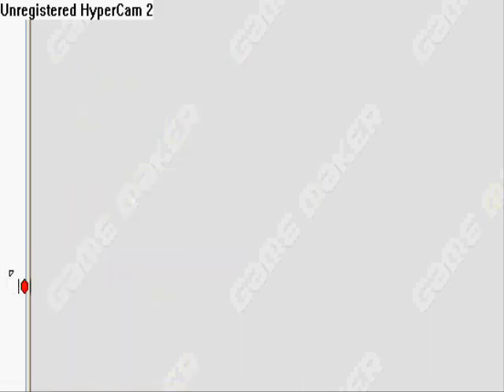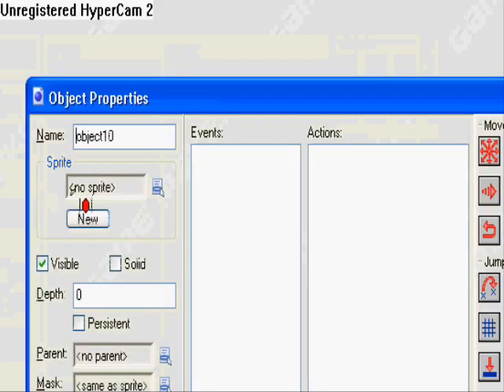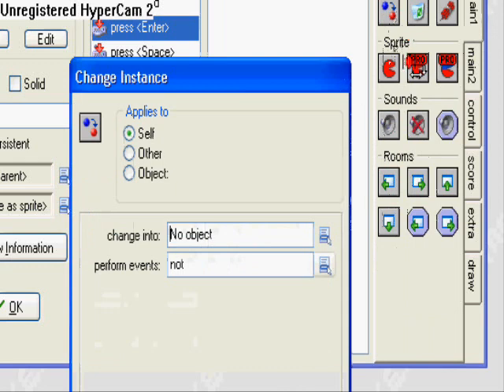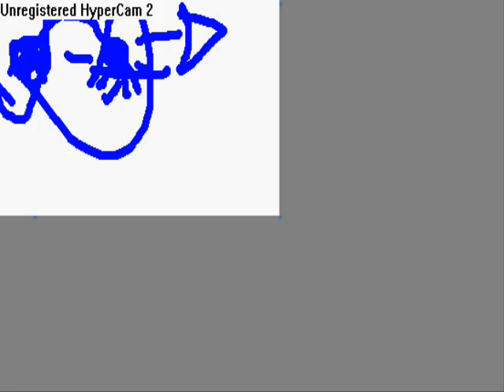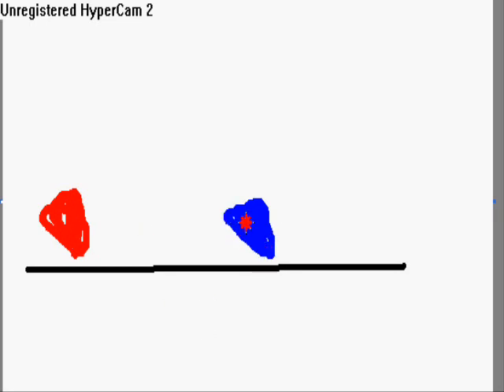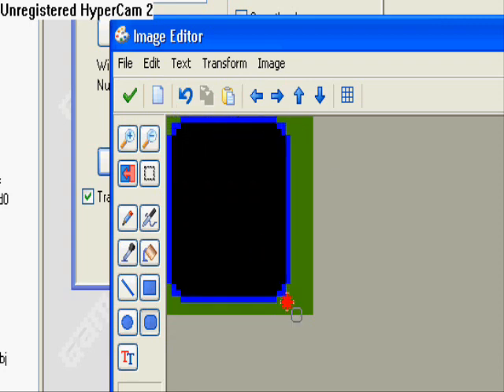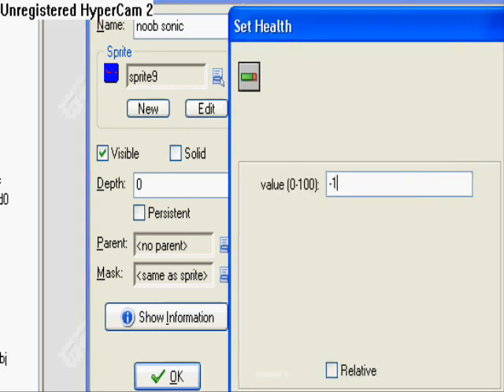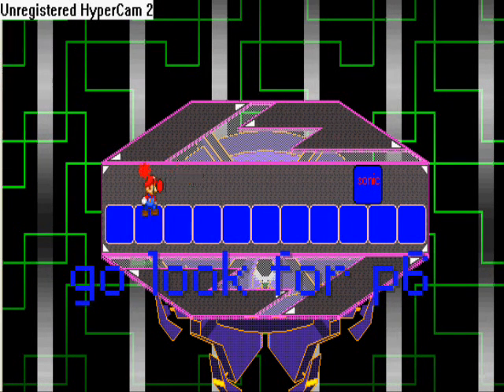how to make a super smash bros game in game maker p5